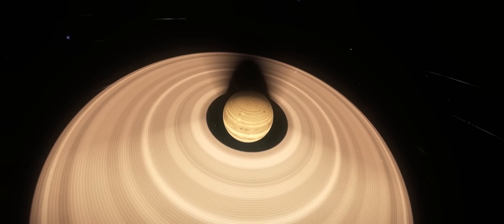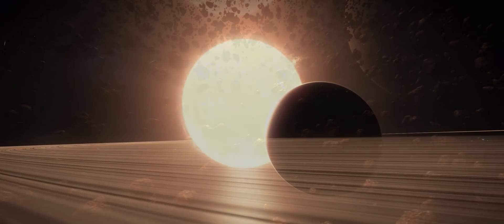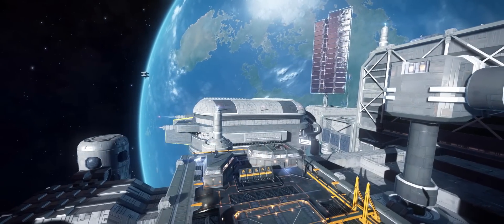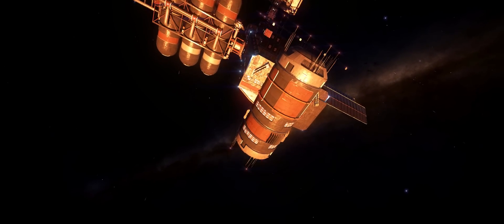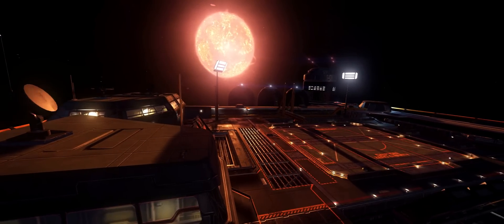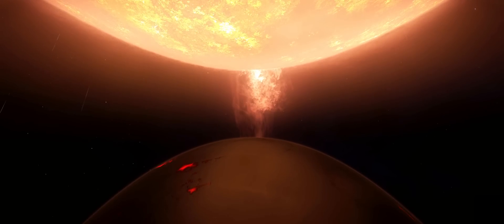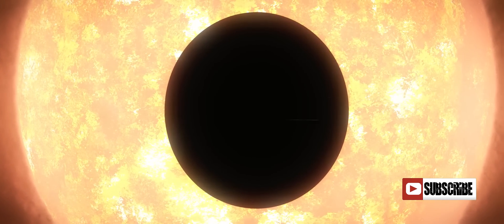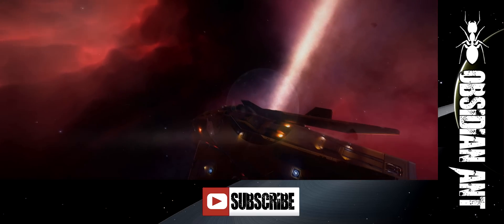Elite: Dangerous - Best Damn Places in the Galaxy - "Giant Stars"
A tour of the best places in the galaxy, here I take a look at some super-massive stars and their companion planets and stations.

Systems in the video:

Hyadum
Betelgeuse
Eranin - Azeban Orbital